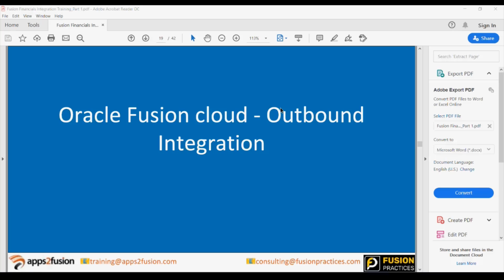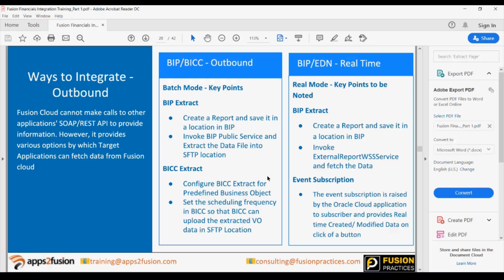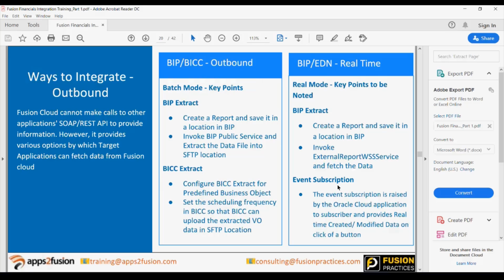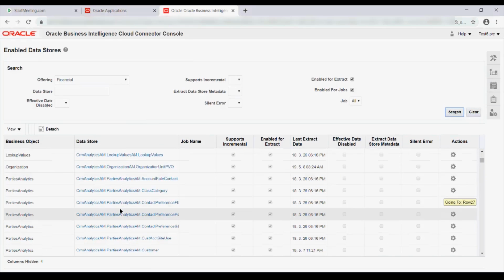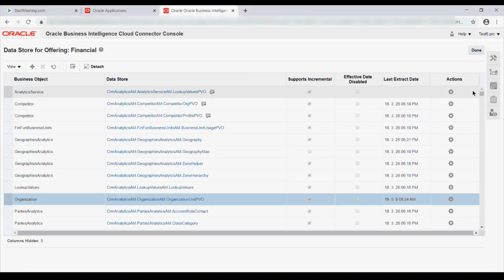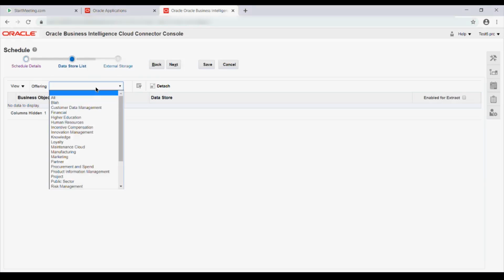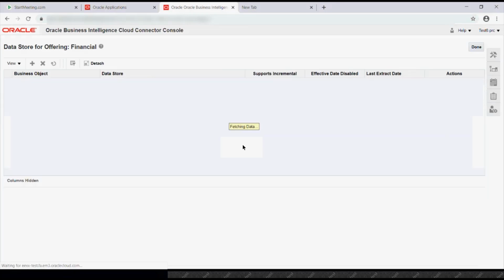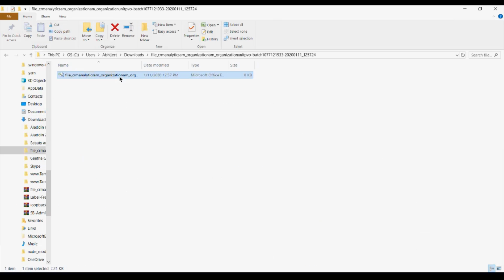Fusion Financials Integration - Outbound Integration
In this videos we will see how to configure Outbound Integrations, how to design it and what are.